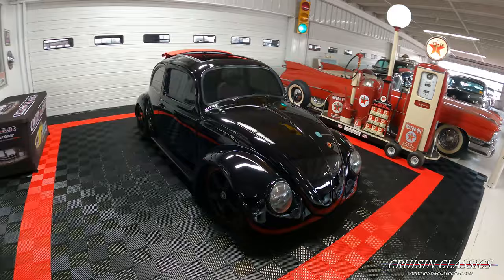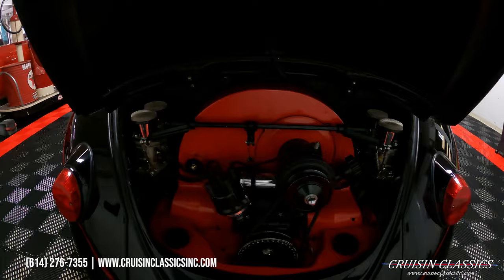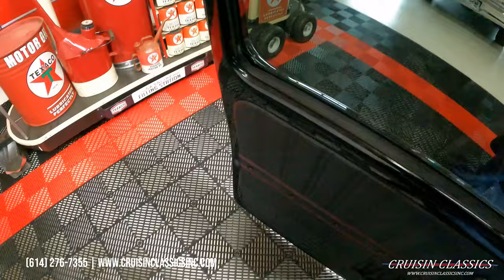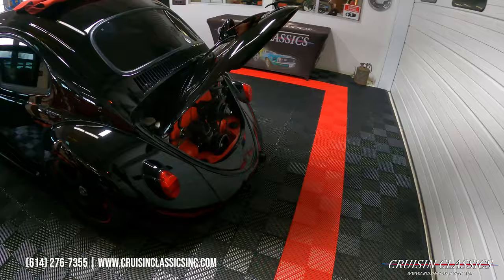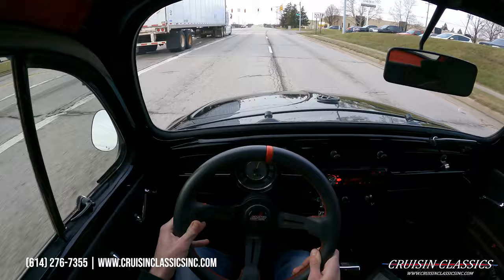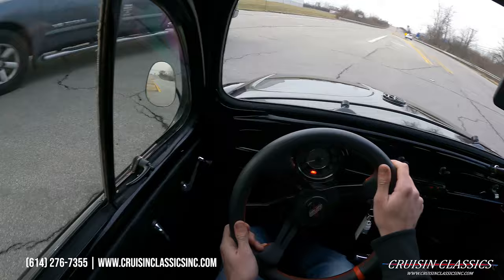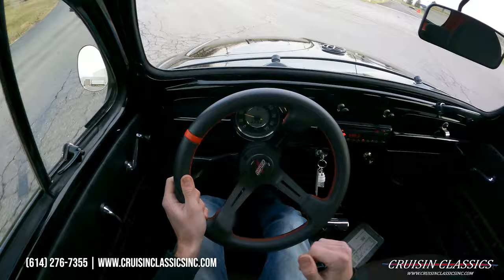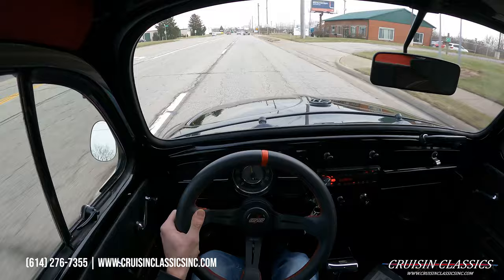1965 Volkswagen Beetle For Sale | Cruisin Classics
View this car on our website with a detailed description and 60+ HD photos by clicking the following

Timestamps
00:00 Intro
00:04 Walk Around
07:00 Test Drive
13:00 Underneath Photos